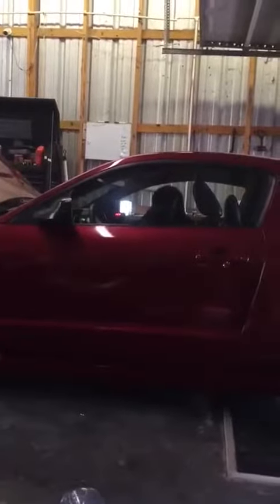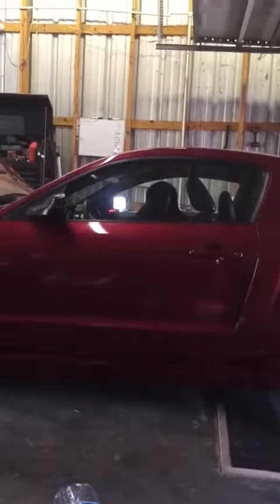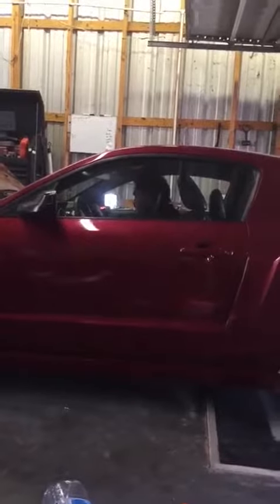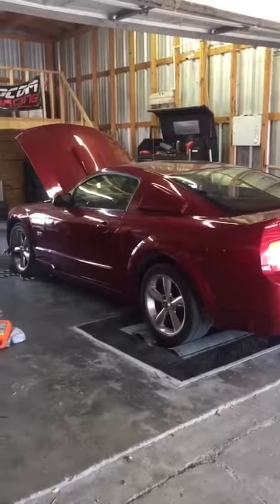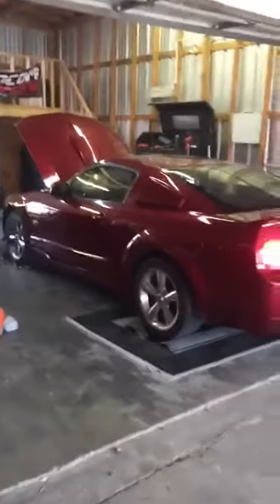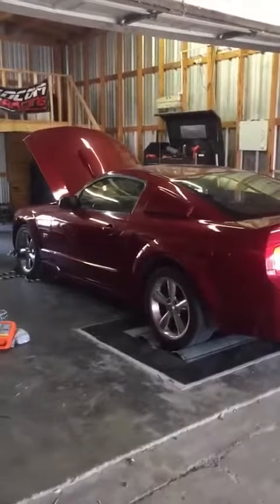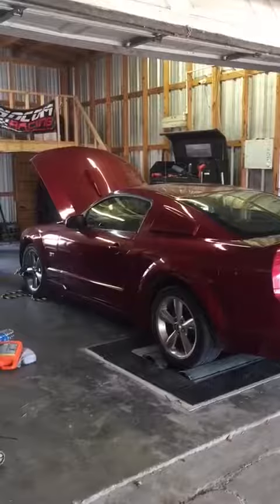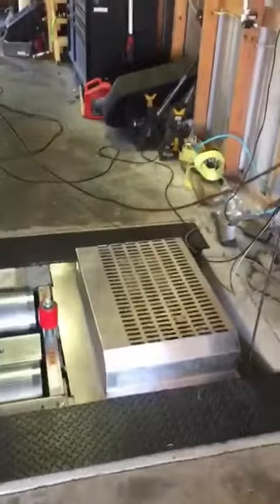On3 Performance 4.6L 3V Mustang Tuned By Ortiz Performance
Lots of On3 kits coming through lately, come get installed, tuned, and out the door!